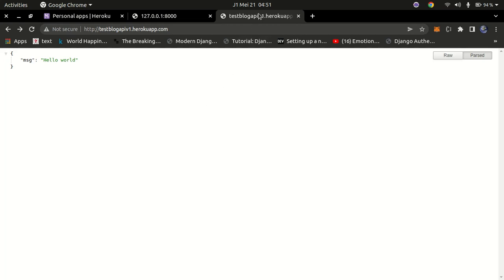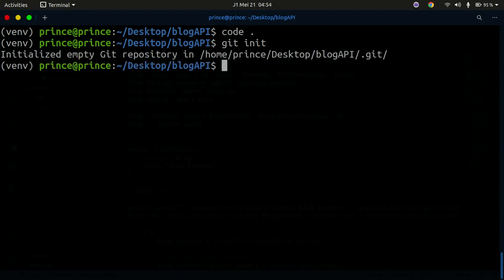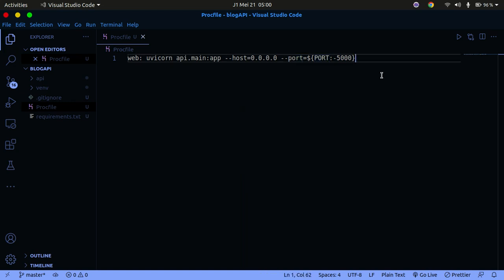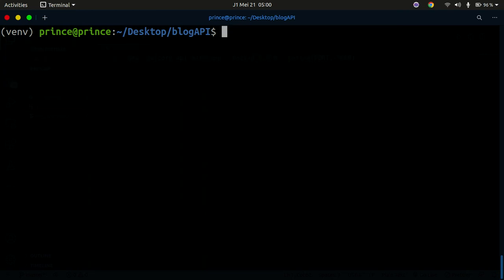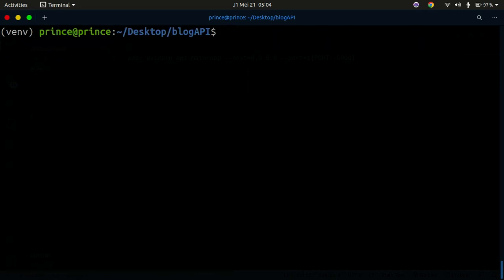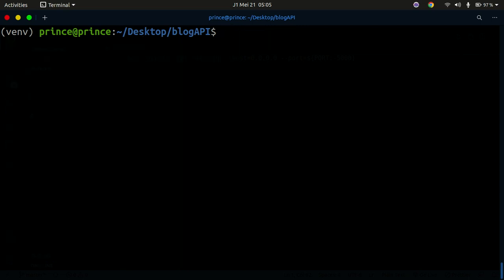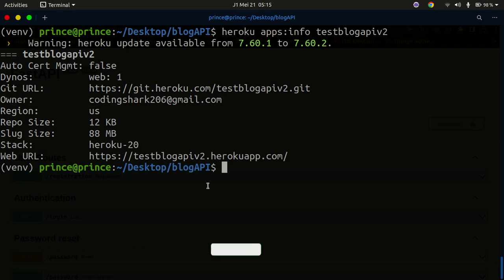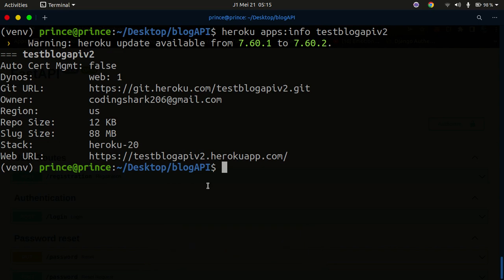Python API Development With FastAPI - Comprehensive Course for Beginners P-7 Deploy to Heroku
FastAPI is the fastest Python Web Framework for building backend services and APIs in Python. In this series we'll go over how to build simple CRUD APIs using Python, MongoDB database and learn to perform CI/CD using github actions and Heroku. Let's learn fastAPI by creating a full API for crud of blog with user authentication, sending registration email and password reset emails.

FastAPI is using Pydantic library for types and starlette framework under the hood. FastAPI also provide amazing support for swagger API docs without us requiring to do any work to get it.

- Pydantic
- FastAPI
- Motor
- MongoDB
- FastAPI-mail
- Heroku
- Github actions
- Deployment
- CI/CD
- Docker
- Docker container